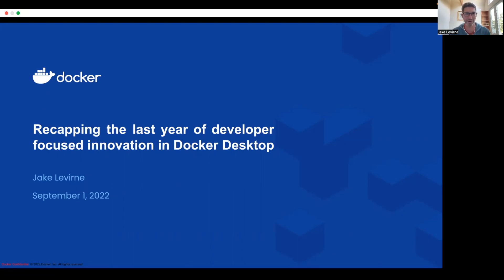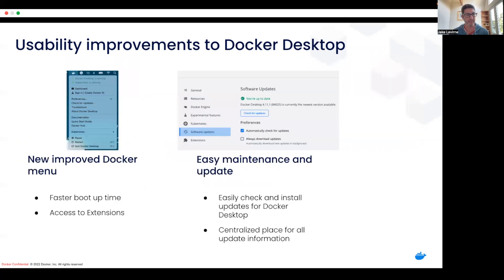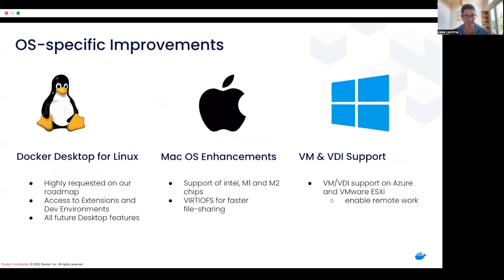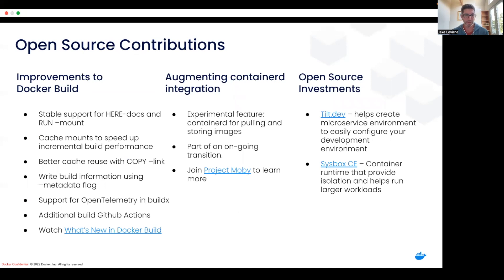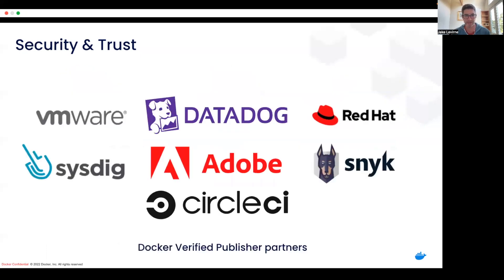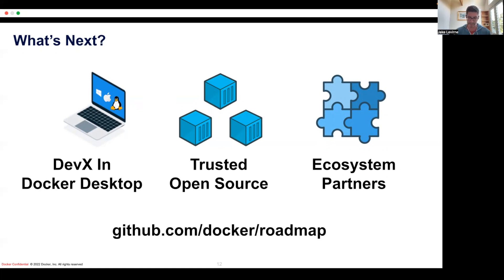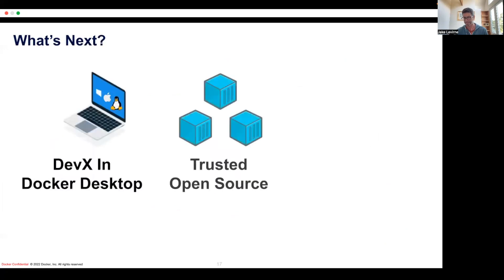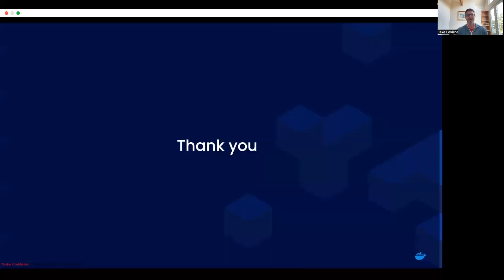Recapping the last year of developer-focused innovation in Docker Desktop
In this Dev-focused talk, we'll recap the last year of developer-centric innovations at Docker and highlight key roadmap items for developer productivity.

• Speaker:
Jake Levirne, Head of Products at Docker